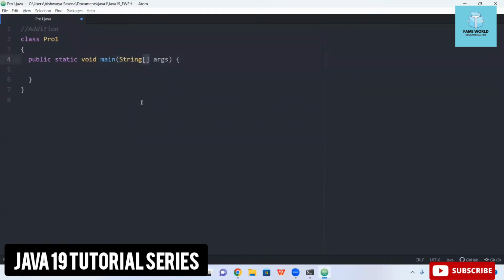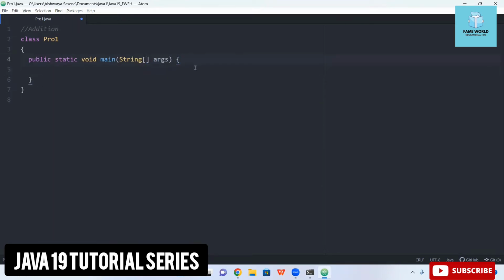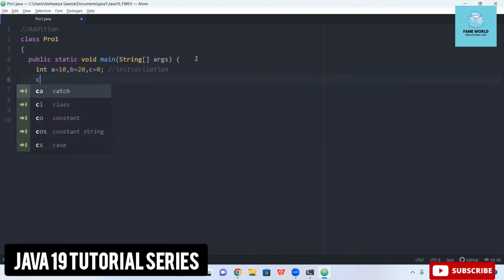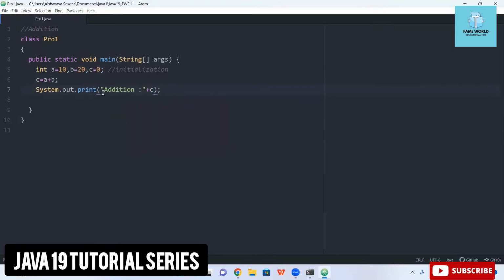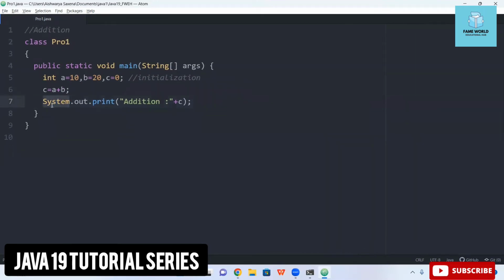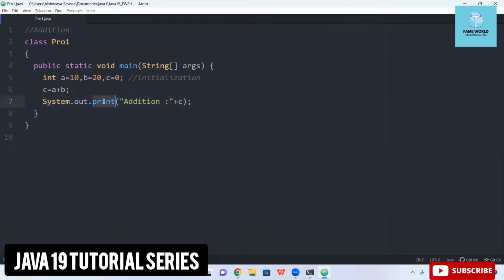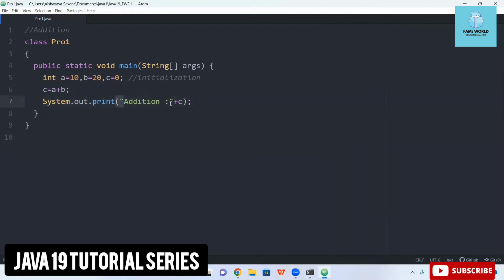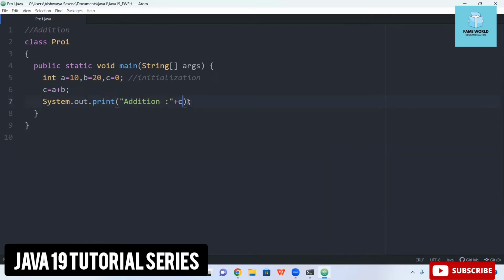#8 - Java 19 Series | Java Basic Syntax Explanation | Addition Program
Hello Learner,  Here I am going to demonstrate Java Basic Syntax with Addition Program.